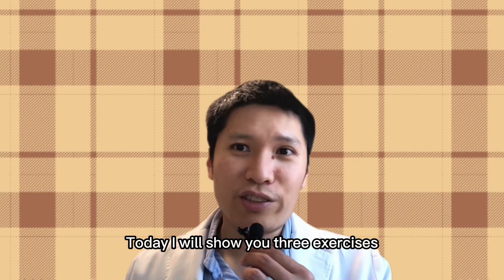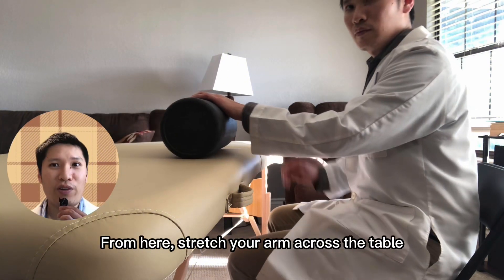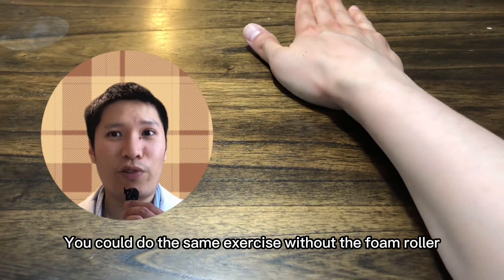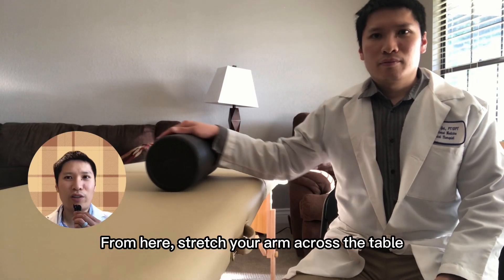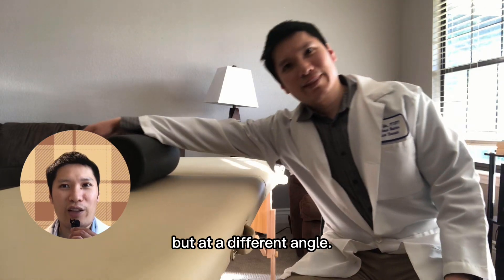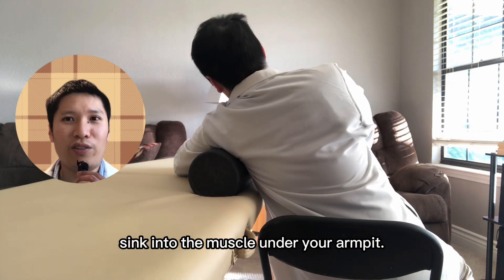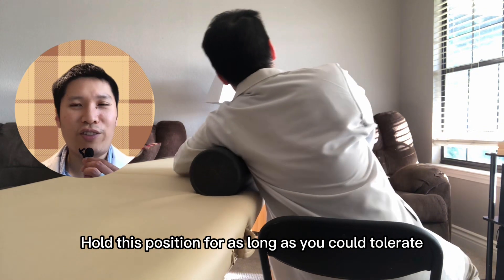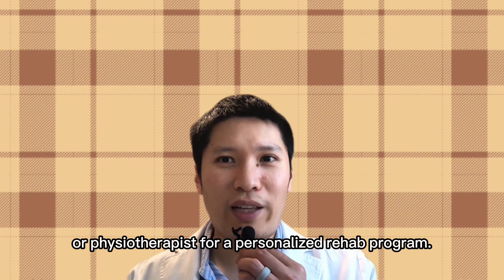How to Use Foam Roller to Increase Shoulder Flexibility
Today I want to show you three exercises using a foam roller to increase shoulder flexibility.

For the first exercise, put sit in front of a table. Put the foam roller on the table in front of you. Put your hand on top of the foam roller. From this position, slide your arm forward across the table on top of the foam roller. Let your arm stretch until you feel a strong stretch. Start to return to starting position when you start to feel discomfort. Repeat this movement for up to 10 repetitions, for 3 sets.

For the second exercise, sit next to a table. Put the foam roller on the table next to you. Put your hand on top the roller. Let your arm stretch until you feel a strong stretch. Start to return to starting position when you start to feel discomfort. Repeat this movement for up to 10 repetitions, for 3 sets. This is similar to the first exercise except it is at a different angle.

For the third exercise, again sit next to a table. Put the foam roller on the table next to you. From here, rest your armpit on top of the foam roller. Position your body so to e back of your armpit rests on top of the roller. This targets your latissimus dorsi muscle. Let let pressure of the roller sink into the muscle. If there is tension in your latissimus dorsi muscle, you may feel some tenderness in the muscle. If you have any sharp pain doing this exercise, this might not be a good exercise for you. This is not an appropriate exercise if you have a lot of inflammation and swelling in your armpit. If this is the case, icing your shoulder or armpit may be more helpful for reducing inflammation. If you don’t have sharp pain and just some sensitivity or tenderness, just hold the position for a minute or two or as long as you could tolerate. If you feel any numbers or tingling in your fingers when you do this exercise, you might have held the position for too long.

All footages used in this video are obtained from either Storyblocks or original footage.

Timecodes:
0:00 - Introduction
0:08 - First exercise
0:40 - Second exercise
1:06 - Third exercise